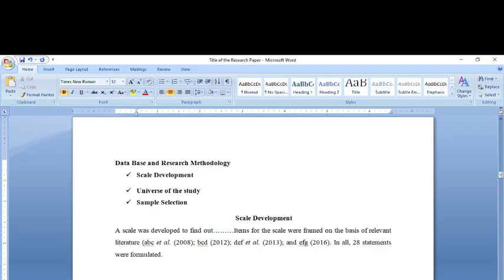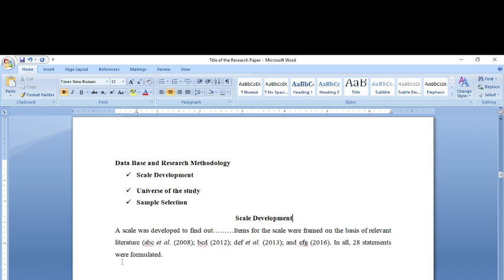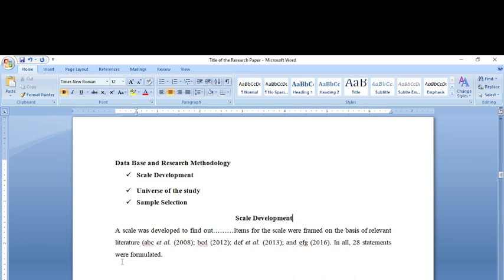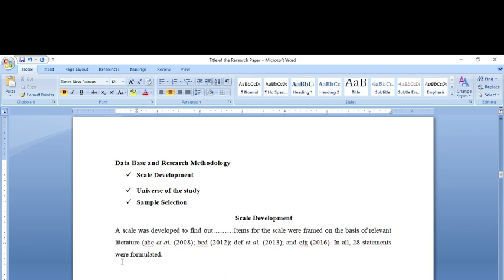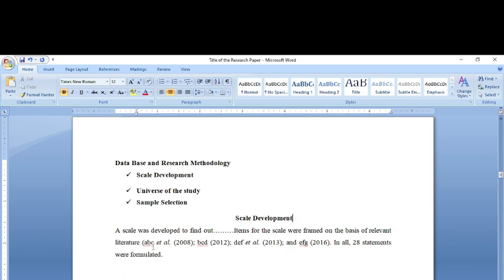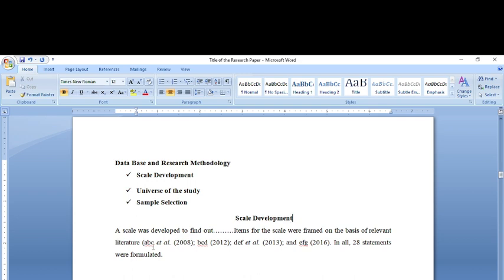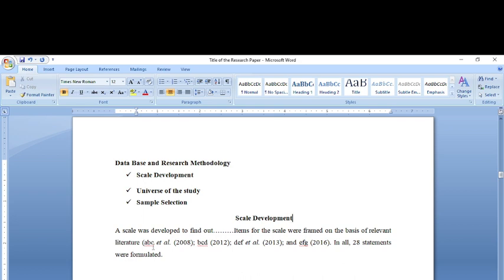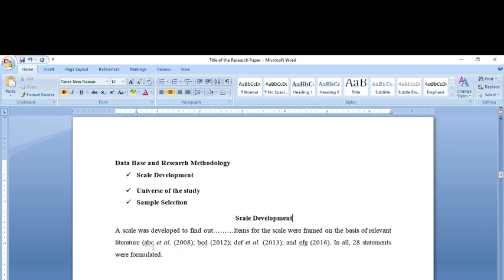Scale Development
How to write about Scale development in Database and Research Methodology